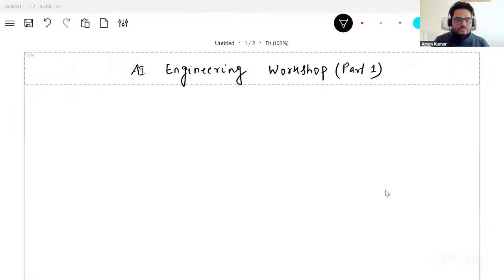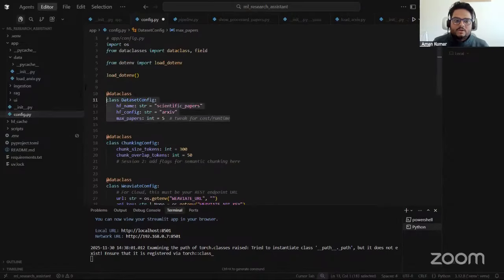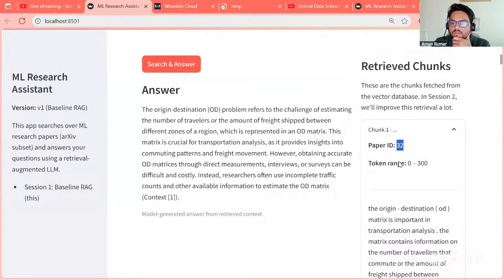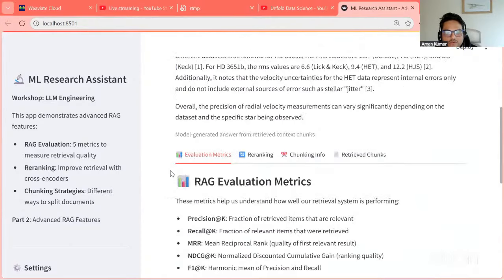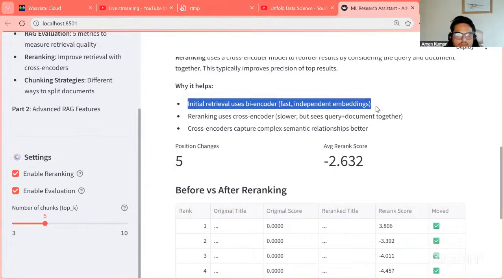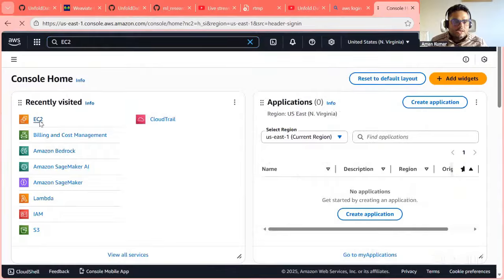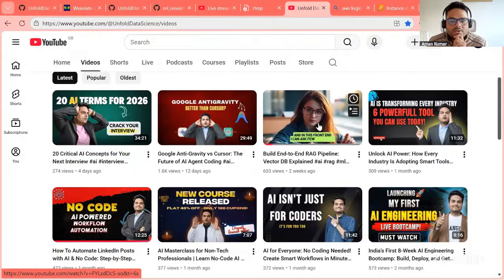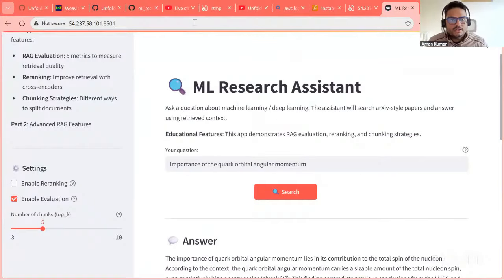Build & Deploy RAG 2.0: Complete AI Engineering Workshop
Stop building AI applications that only live on your laptop. In this complete AI Engineering workshop, we are moving beyond Jupyter Notebooks to build a production-grade Retrieval Augmented Generation (RAG) 2.0 system and deploying it live on AWS.

This video combines three intensive live sessions into one masterclass. We start by understanding the "RAG Triangle"—connecting the user, the knowledge base, and the Large Language Model (LLM)—and distinguish clearly between the training (offline) and inference (online) pipelines. You will learn how to structure a professional project using modular coding practices rather than a single script file, preparing you for real-world engineering roles.

This is not just a tutorial; it is a simulation of the actual work an AI Engineer does. We show the bugs, the troubleshooting, and the exact steps to take a Generative AI project from a concept to a deployed URL. Whether you are a career switcher or a developer looking to master GenAI, this is your bridge to production.

Timestamps:
0:00 - Introduction to AI Engineering
10:47 - The RAG Triangle & Inference Pipeline
22:49 - Building the Knowledge Base & Vector DB
68:35 - Advanced RAG: Re-ranking with Cross-Encoders
74:53 - RAG Evaluation Metrics (Precision, Recall, NDCG)
116:37 - Deployment Strategy: AWS EC2 Setup
141:04 - Environment Setup & Go Live

If this helped you, drop a comment with your thoughts.